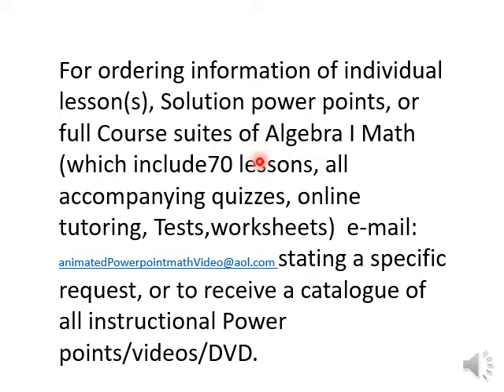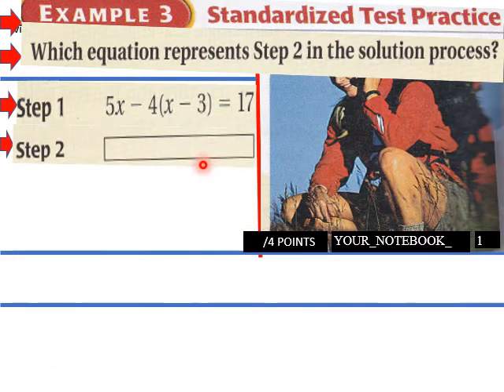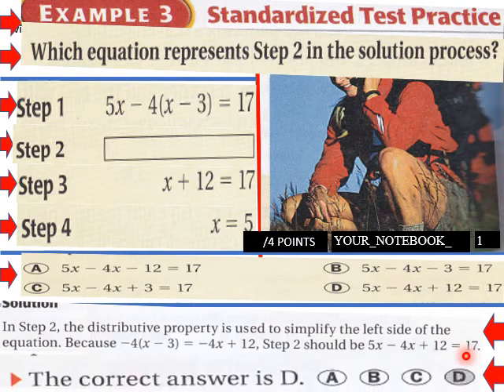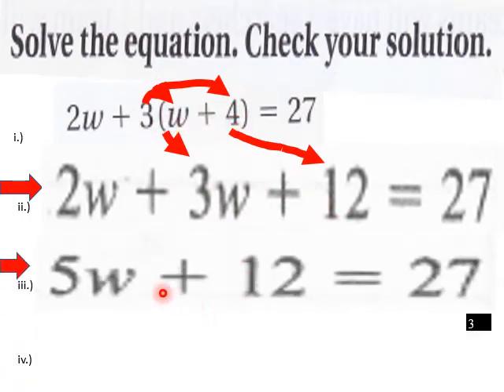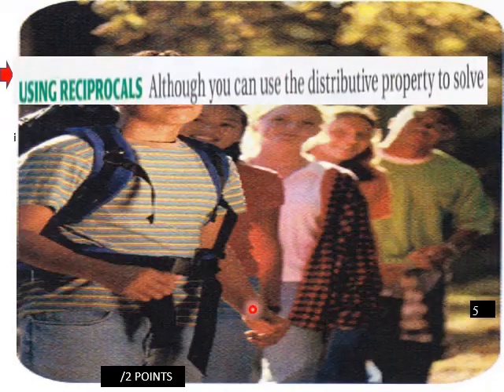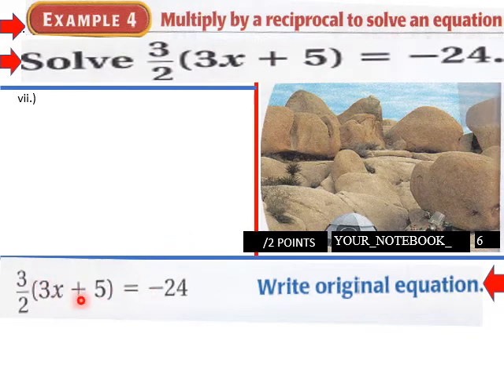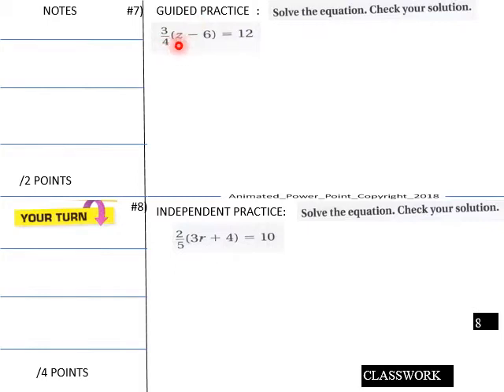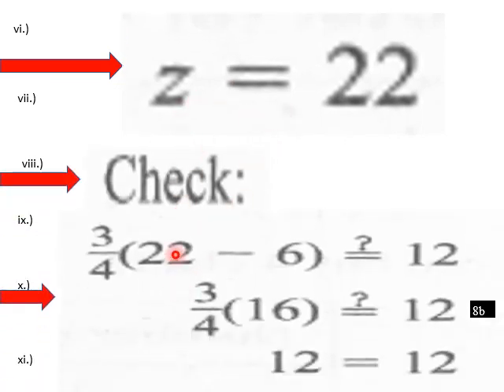2 4 Alg I CW L V Pt 2